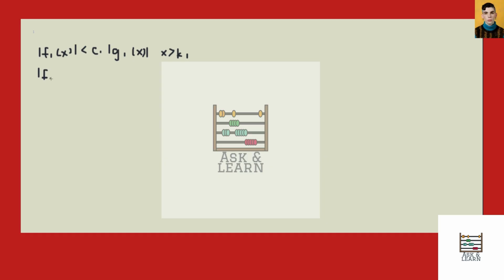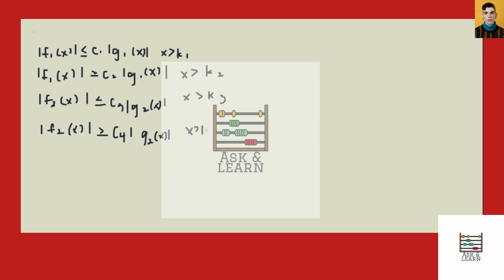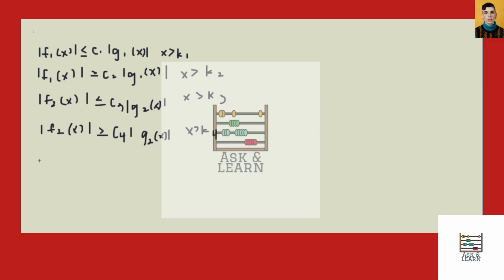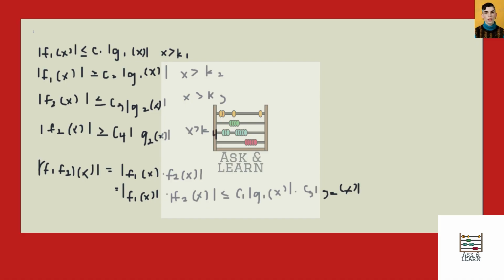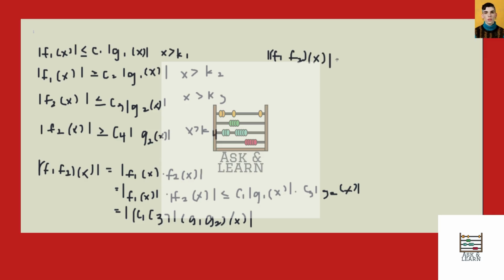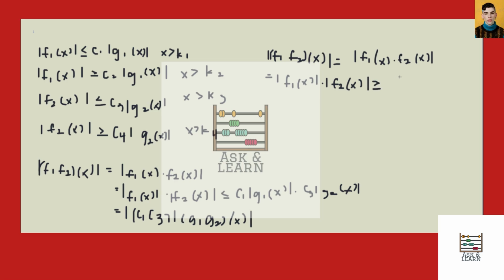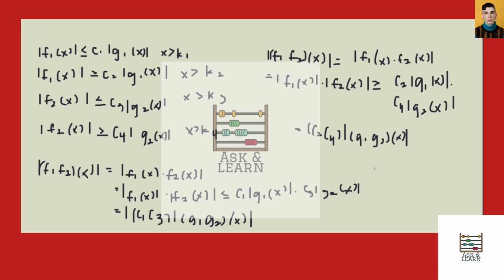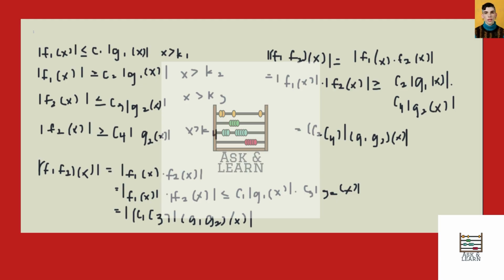[Math] Show that if and are functions from the set of positive integers to the set of real numbe